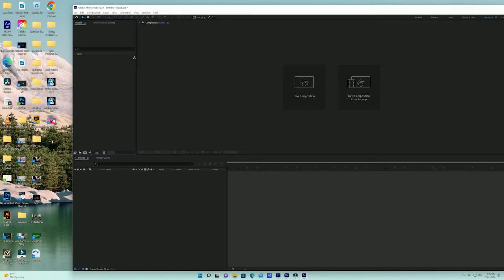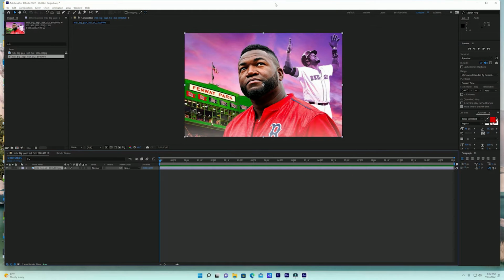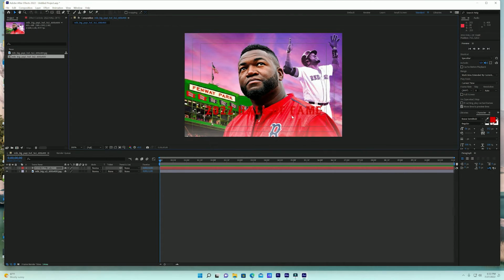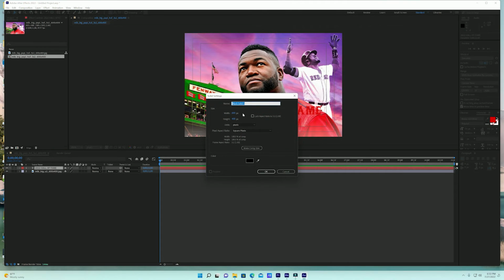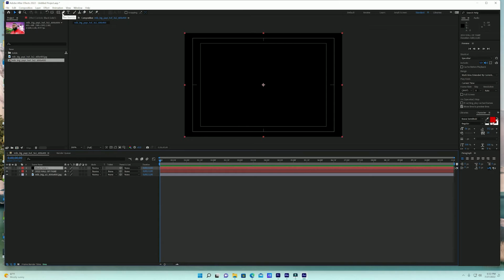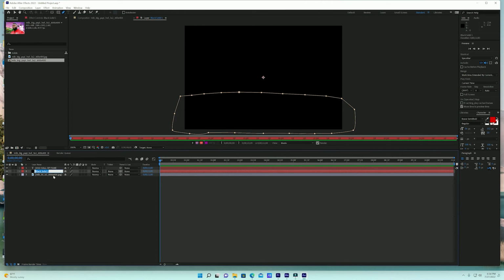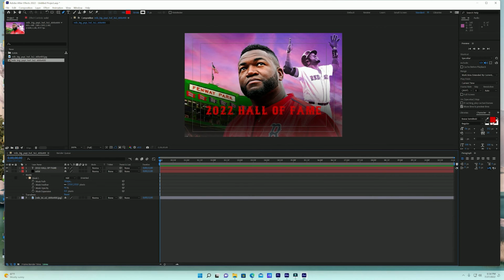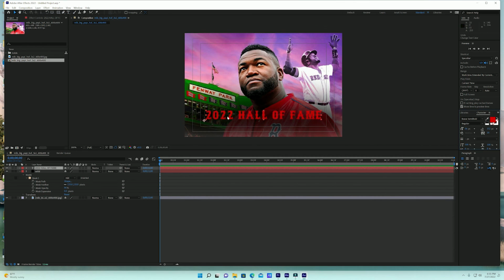Making your Text Stand Out in a picture With After Effects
in this tutorial you will learn how to make your text pop and stand out in a picture with Adobe After Effects